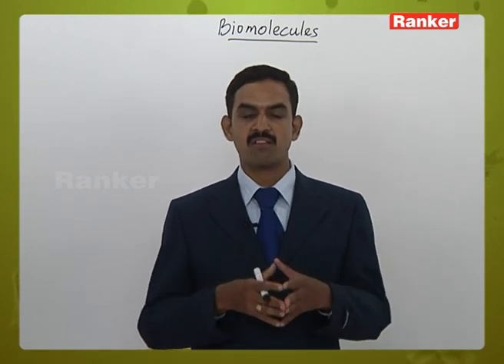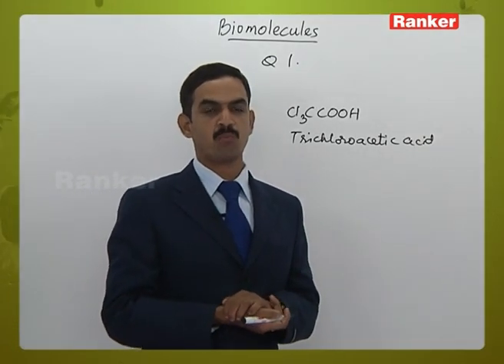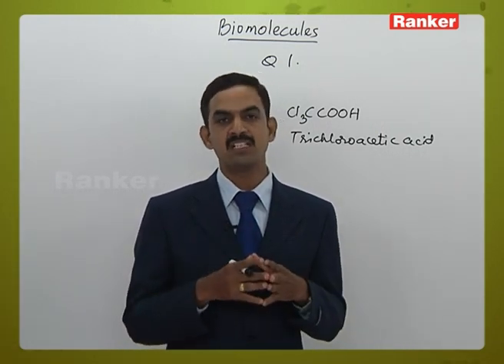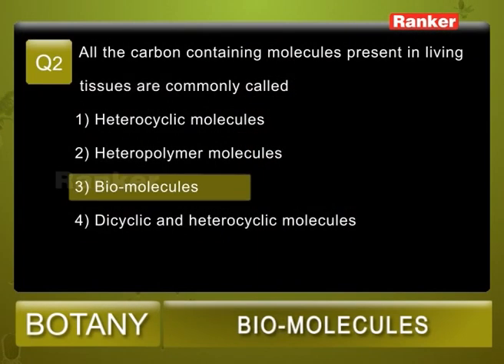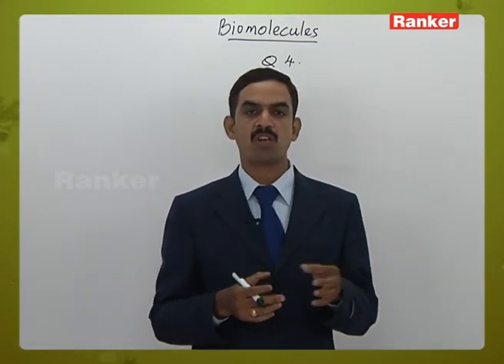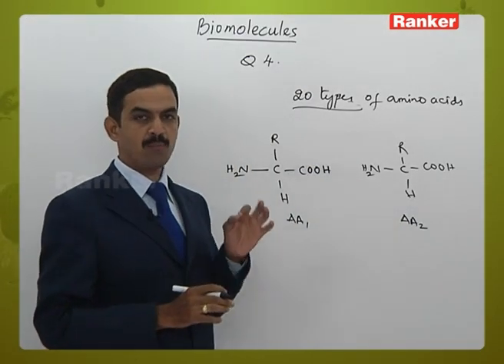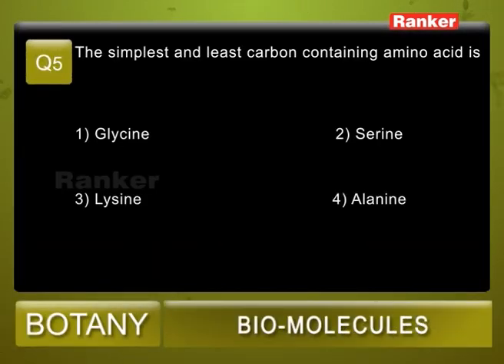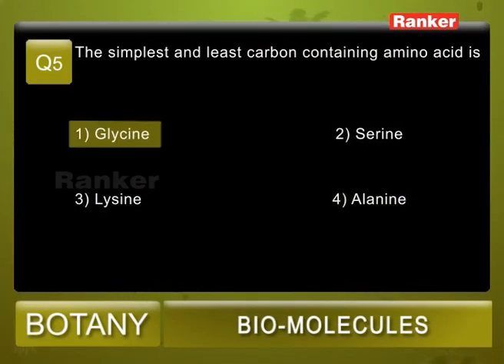BOTANY BIOMOLECULES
This lecture video primarily deals with the Bio Molecules which is enclosed with Botany and is briefly explained by P.Janakiram Sir